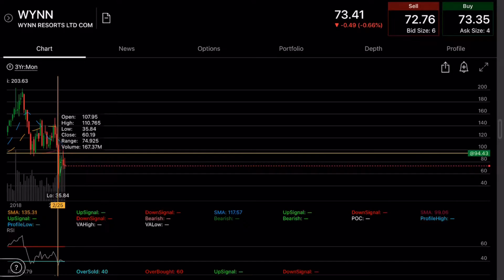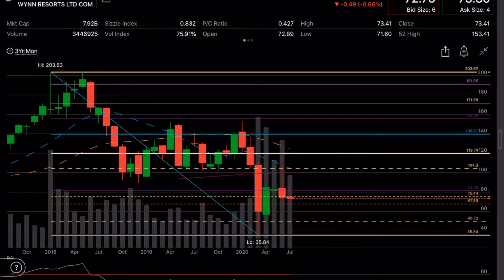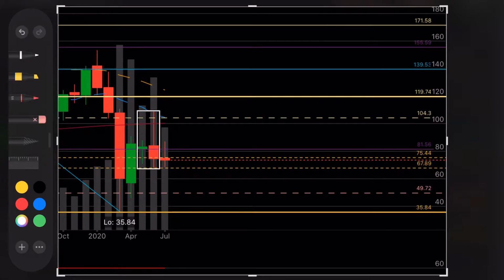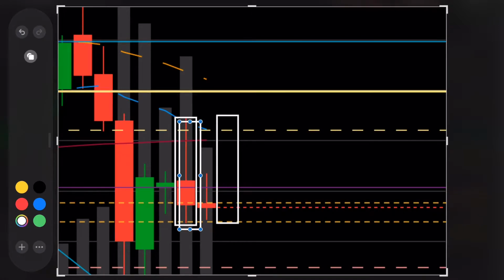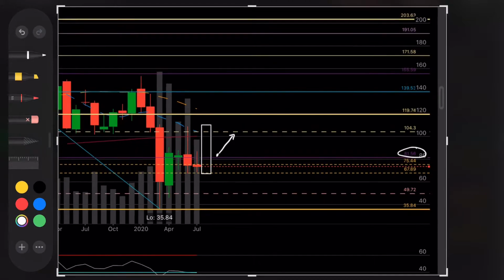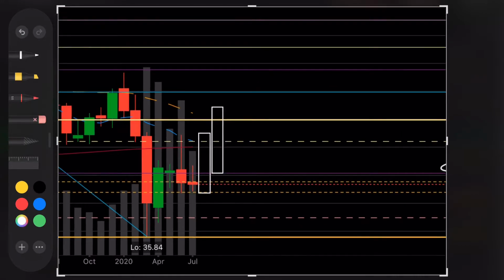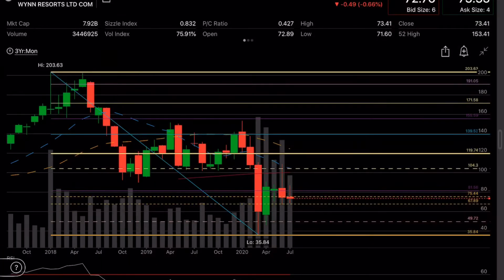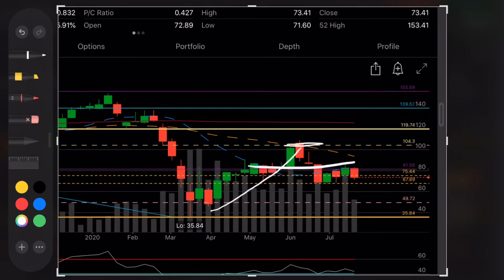How I mastered 100% return plays without technicals or research now it’s easy for you